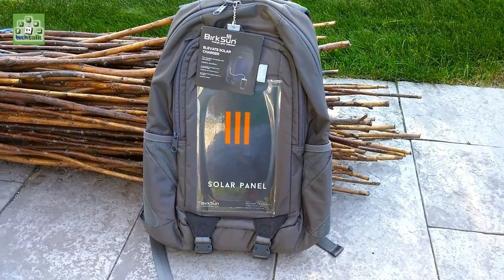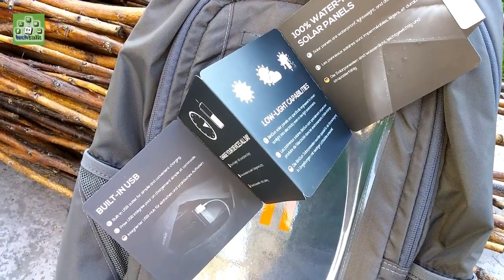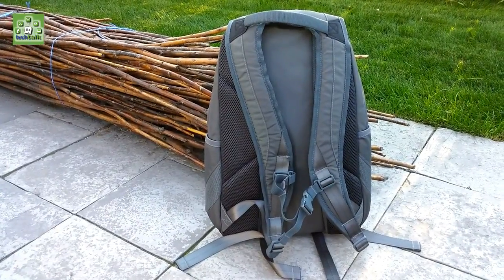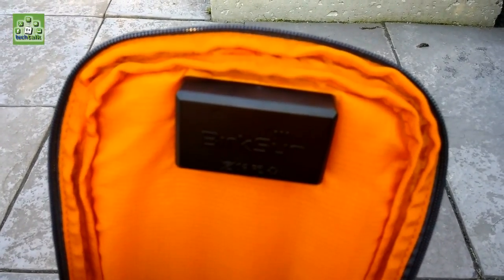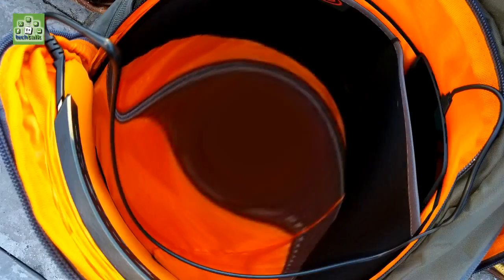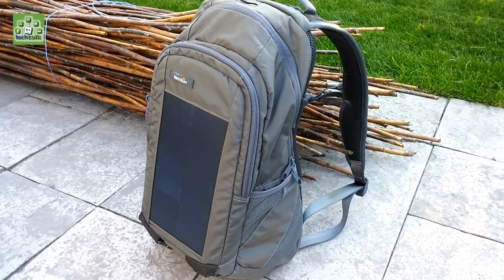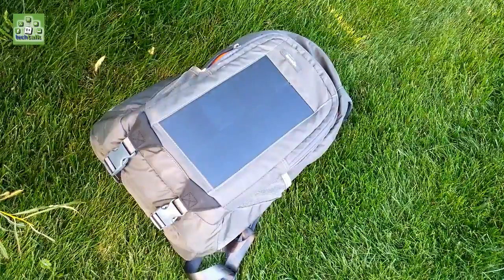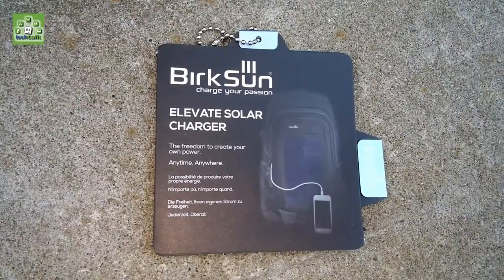Look BirkSun Elevate Solar Battery Charger Backpack with Hydration Bladder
This BirkSun Elevate Solar Battery Charger Backpack with Hydration Bladder, Black has produced me and my family so highly happy. I love this BirkSun Elevate Solar Battery Charger Backpack with Hydration Bladder, Black very much, it is good for me. And BirkSun Elevate Solar Battery Charger Backpack with Hydration Bladder, Black might be perfect for someone such a you, trust me! In the situation you are looking for a BirkSun Elevate Solar Battery Charger Backpack with Hydration Bladder, Black, so i highly propose this BirkSun Elevate Solar Battery Charger Backpack with Hydration Bladder, Black to you. BirkSun Elevate Solar Battery Charger Backpack with Hydration Bladder, Black will prepare you happy such a me. I bought this BirkSun Elevate Solar Battery Charger Backpack with Hydration Bladder, Black at a best price that offers in United States of America.

BirkSun is a company that’s all about power. They carry most of the standard smartphone charging units that we’re accustomed to, such as power banks and cables, but what really got me intrigued was their line of solar charging backpacks. These backpacks and messenger bags come complete with a solar charging panel, so that you can hook in your smartphone and charge it solely off the sun’s rays.

TechTalk Youtube channel tracks all the latest consumer technology breakthroughs and shows you what's new, what matters, and how technology can enrich your life. We give you the information, tools, and advice that will help you decide what to buy and how to get the most out of the tech in your life.

Express Yourself ! I am very much interested in receiving your comments, suggestions, critics and questions concerning the videos.

It’s true!

Every week there’s a new TechTalk video to watch on this Channel!